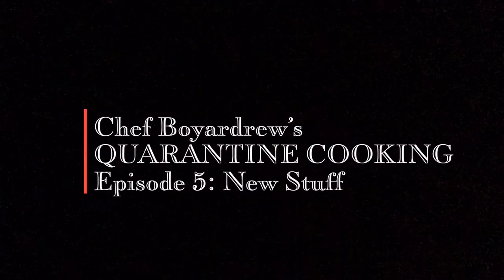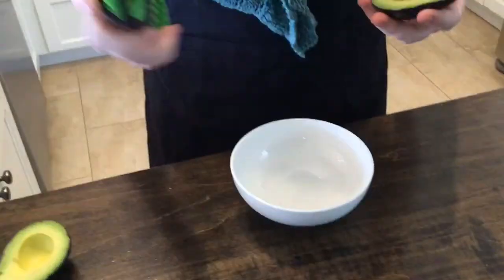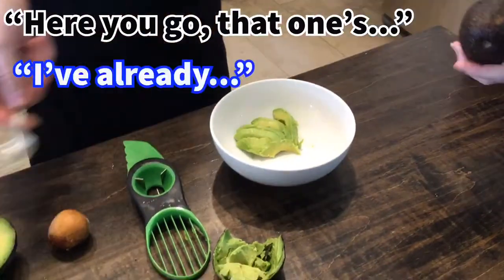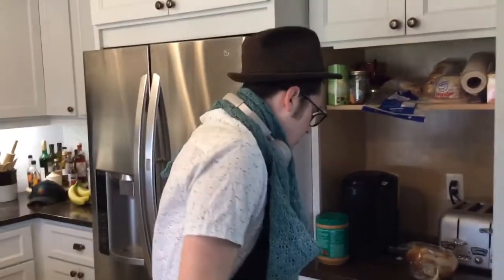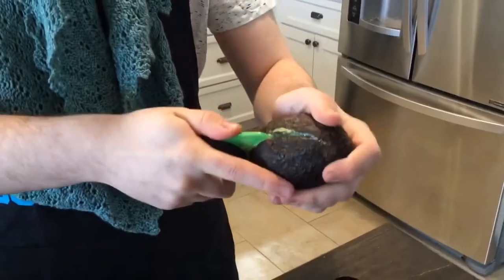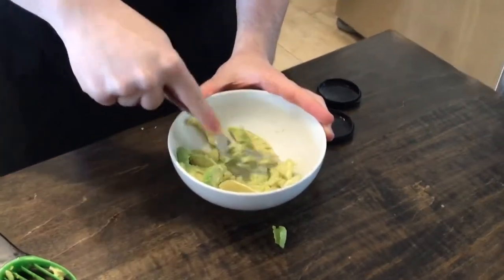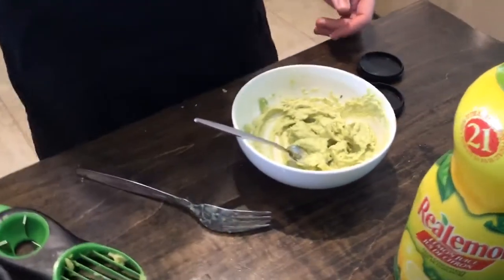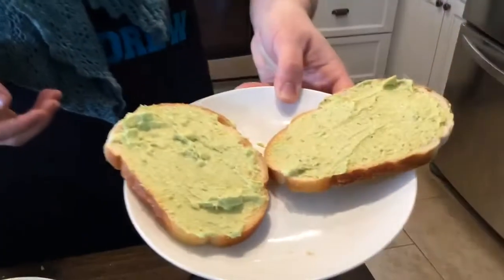QUARANTINE COOKING - S1 E5: New Stuff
Sorry this one took so long. didn’t have time to edit for a while, then had to re-upload due to rendering issues.